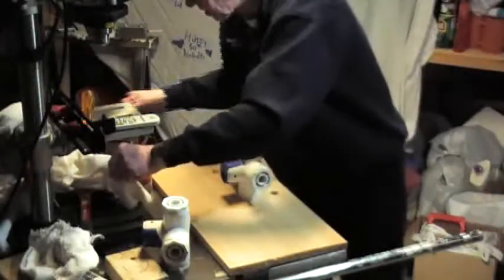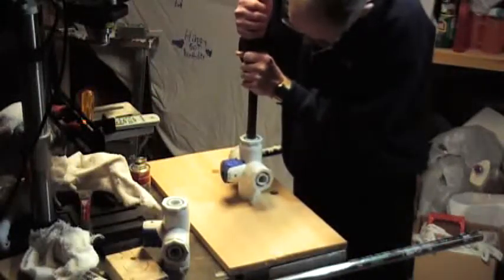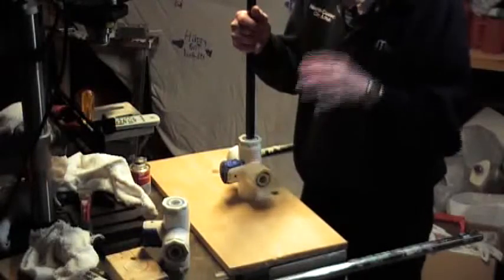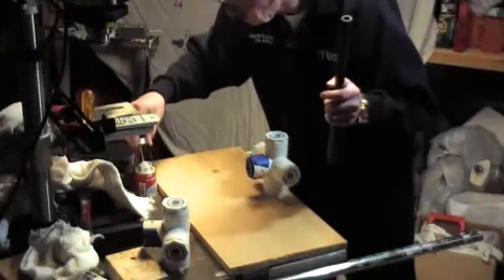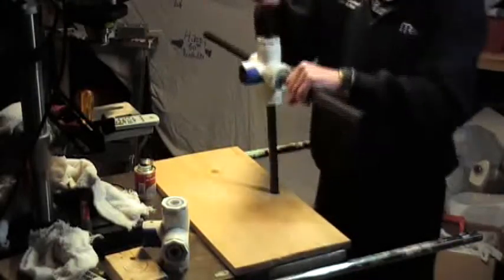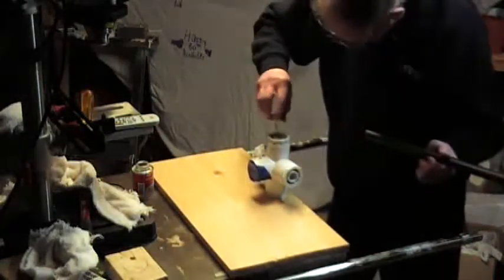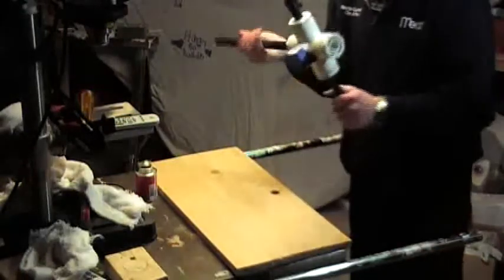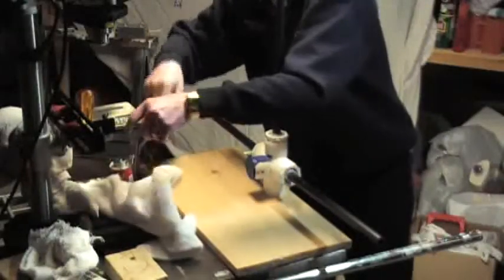My Quad Project Episode7 Clip2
Completing PVC 1 1/2 to 1/2" reducer installation and Installing Spreader Support Arms  Assembling My PVC Version of a 10 Meter cubical Quad Beam. N1UUE 73's
Can you see the curious looking bird thats hiding under my workbench? Its watching my every move.